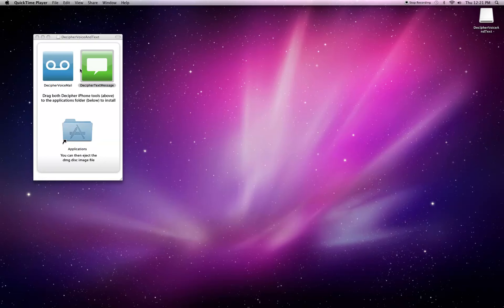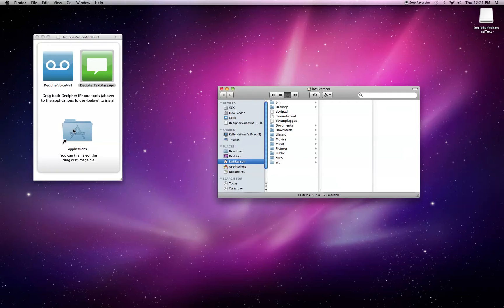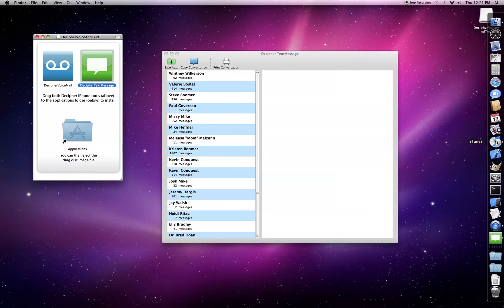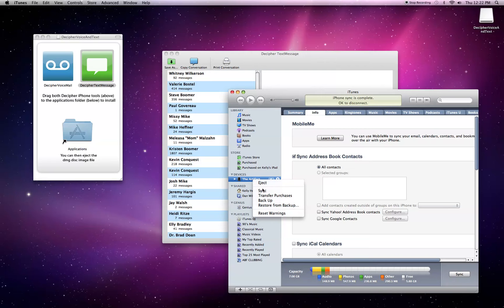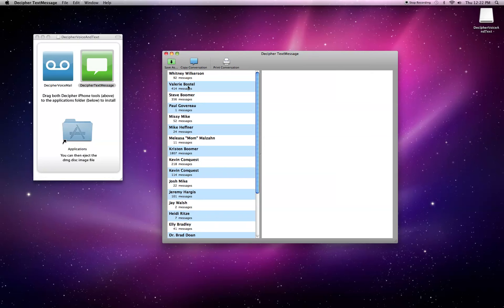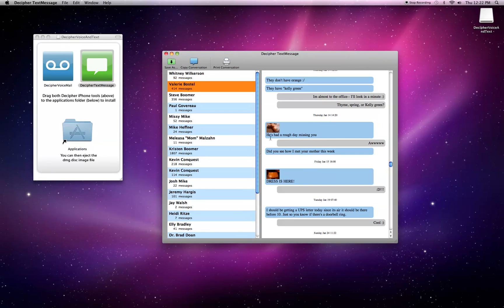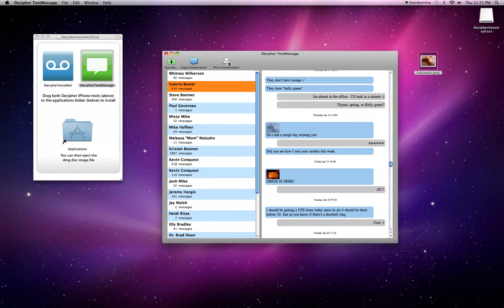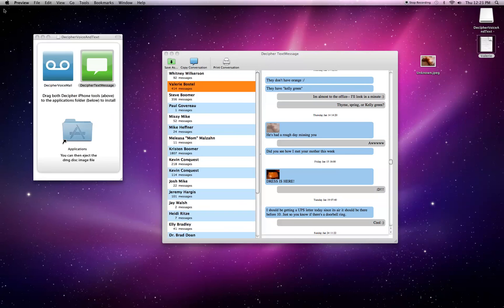How to Save SMS Text Messages With Decipher TextMessage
Decipher TextMessage is an application for viewing, saving, and printing your text messages from your iPhone. This video shows you how to install and start using Decipher TextMessage.  If you have a PC, please see our other Decipher TextMessage video, for instructions on how to get started with our version for Windows.